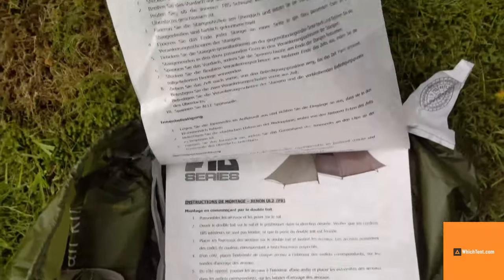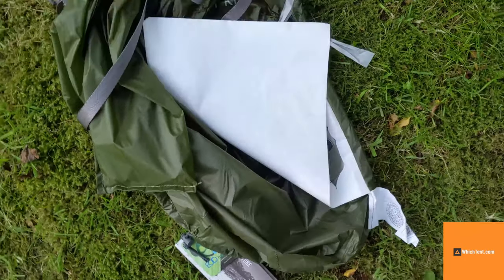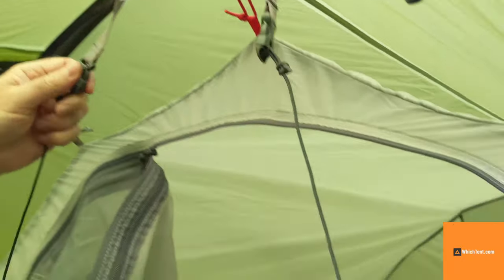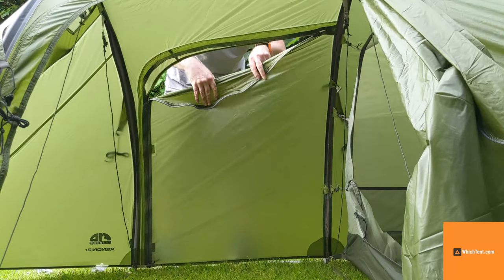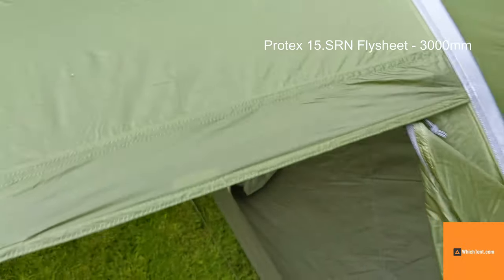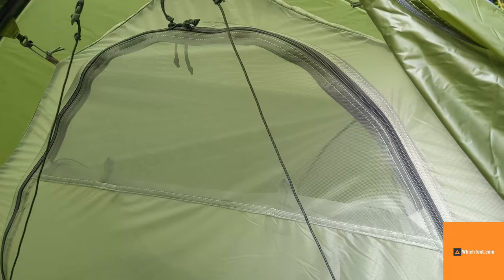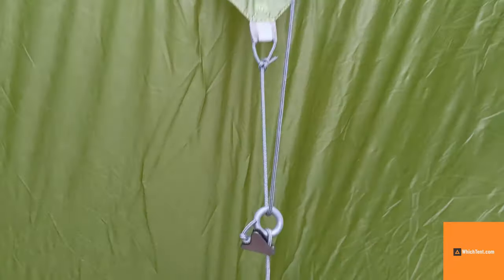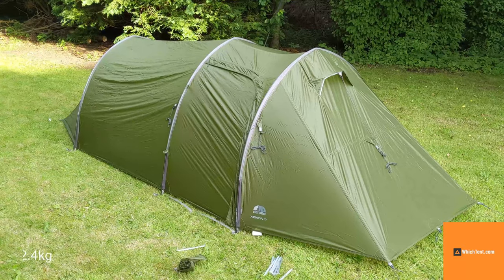#173 Vango Force 10 Xenon UL 2+ Tunnel Tent | Quick Impression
A quick look around the Vango Force Ten Xenon 2+ Tunnel Tent.